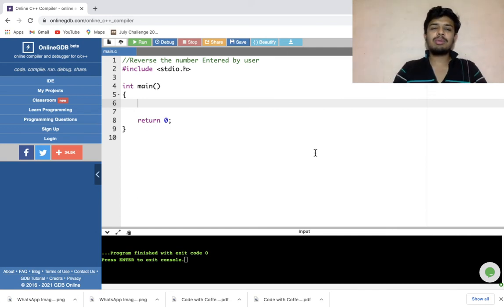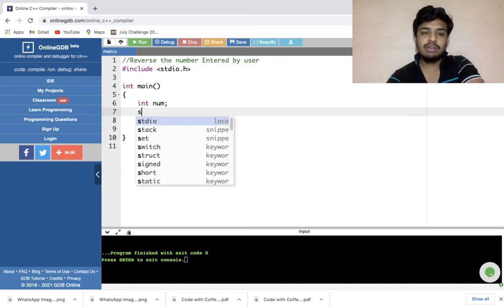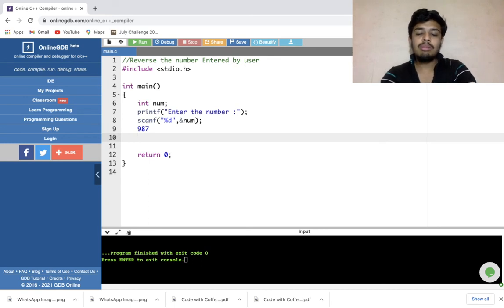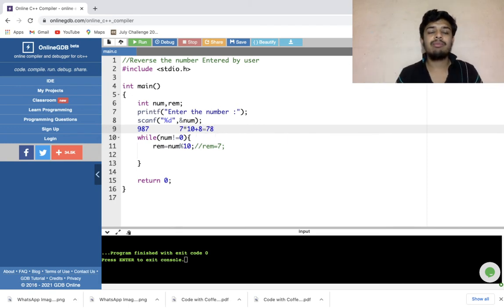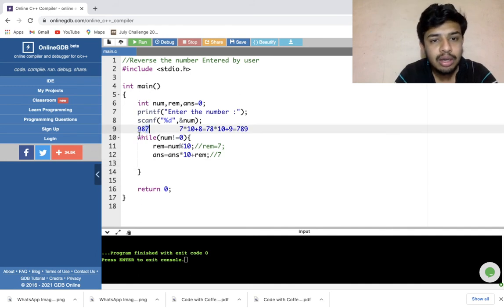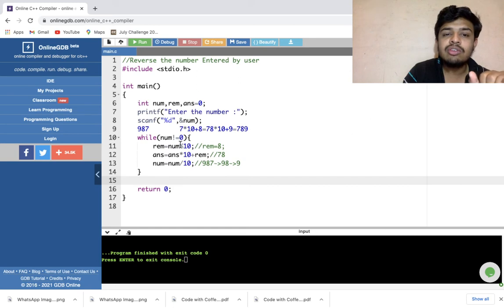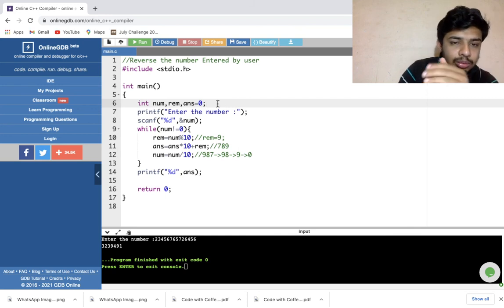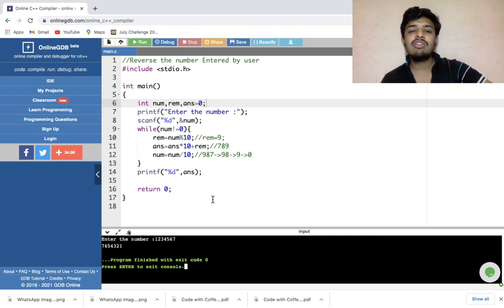Program to Reverse a Number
This is the next coding problem to reverse the number Entered by user it will helps you to increase your understanding related to loops, assignment operators.

Next Program-
Problem Statement:
Find sum and difference of two numbers(HackerRank)
This is the HackerRank 3rd Problem Statement.